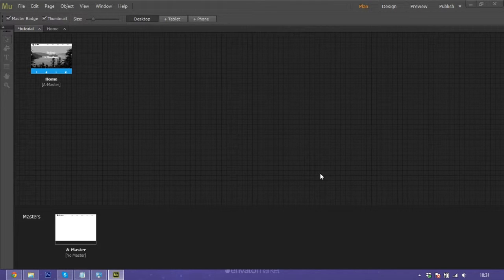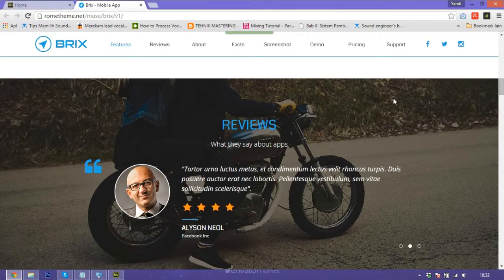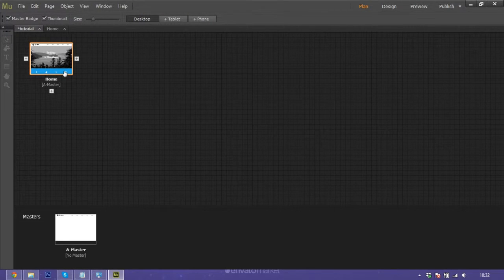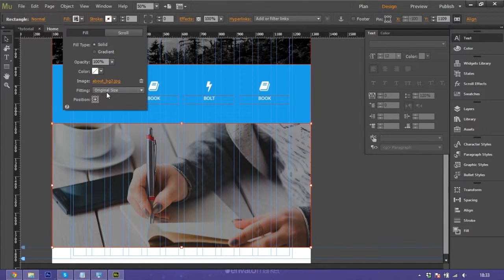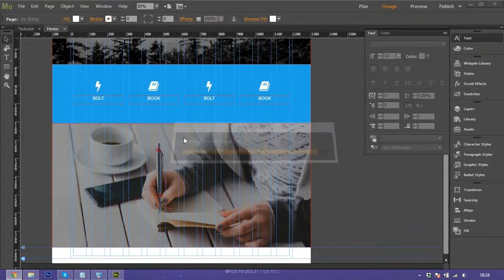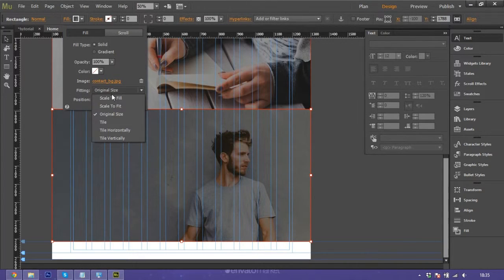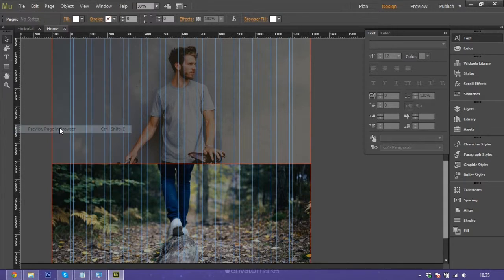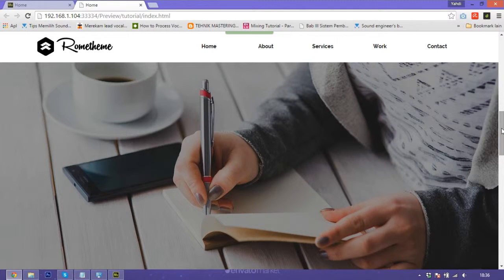How To Make Parallax Effect in Adobe Muse CC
This is tutorial how to make parallax effect in Adobe Muse CC.